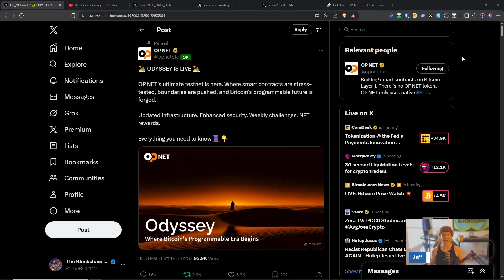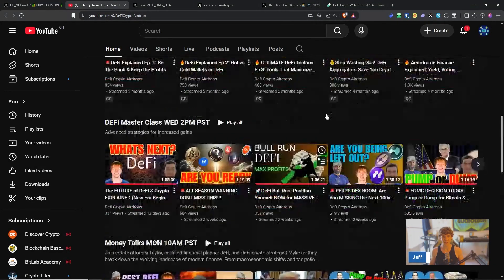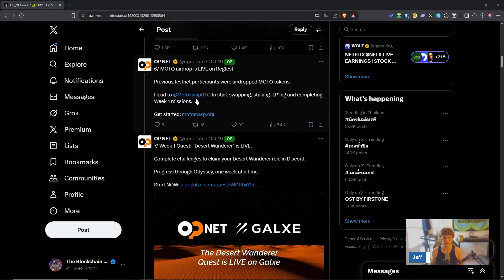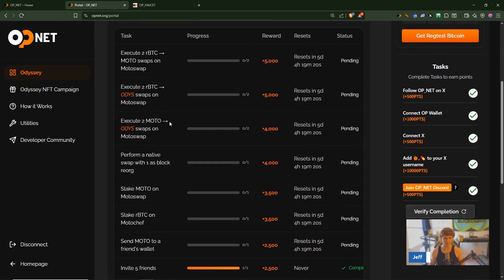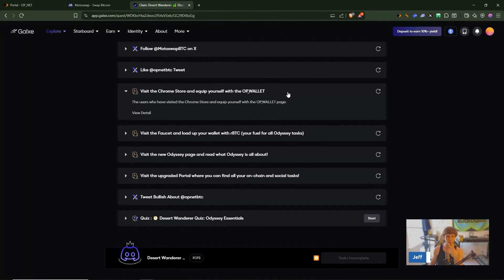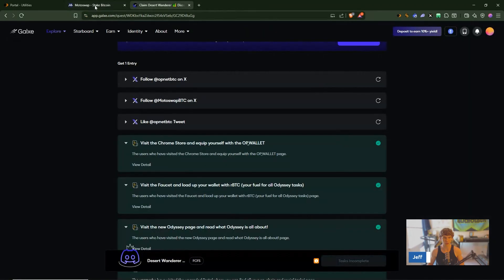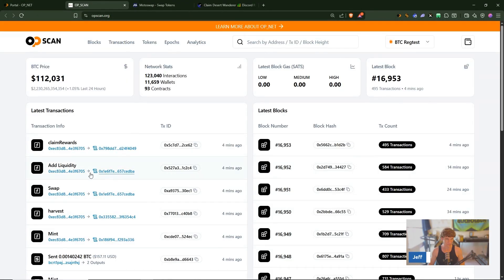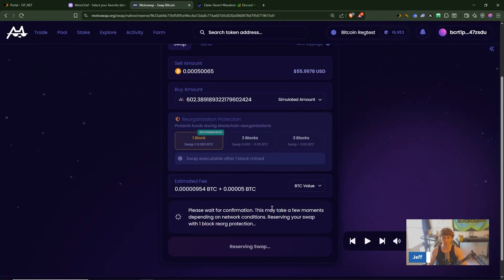OP_NET Odyssey Testnet Campaign Week 1: Desert Wanderer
Embark on the ultimate Bitcoin programmability journey with OP_NET's revolutionary "Odyssey" testnet campaign, where smart contracts meet Bitcoin Layer 1 security in the most comprehensive stress-test of programmable Bitcoin functionality ever launched!

Built on Bitcoin's native Taproot technology using cutting-edge WebAssembly (WASM) compilation, OP_NET represents a paradigm shift in Bitcoin capability by enabling Ethereum-style smart contracts directly on Bitcoin Layer 1 without requiring BIPs (Bitcoin Improvement Proposals), sidechains, or wrapped tokens—everything runs on pure, native BTC with satoshi-based gas fees.

This groundbreaking testnet campaign invites developers, DeFi enthusiasts, and early adopters to explore the complete OP_NET ecosystem including MotoSwap DEX for permissionless trading, MotoChef staking platform for yield farming, token launchers for one-click meme coin creation with permanently locked liquidity, and advanced features like OP_20 fungible tokens, OP_721 NFTs, and Unified Account systems that simplify Bitcoin interactions.

Through comprehensive weekly quests spanning swapping, staking, liquidity provision, smart contract deployment, governance participation, and social engagement, participants earn valuable testnet points that write permanent digital footprints on Bitcoin's immutable ledger while positioning themselves for potential rewards when OP_NET transitions to mainnet with confirmed plans for community recognition based on testnet participation levels.

The campaign features exclusive weekly NFT badge rewards for completing on-chain tasks, special Discord roles including the coveted "Desert Wanderer" designation, and integration with Galxe quests offering additional recognition opportunities—all while helping stress-test the infrastructure that will power Bitcoin's programmable future including lending protocols, perpetual contracts, DAOs, and fully on-chain applications that were previously impossible on Bitcoin's base layer.

Join thousands of Bitcoin builders already exploring OP_NET's revolutionary platform that maintains Bitcoin's security model while unlocking unlimited programmability through its innovative OP_VM virtual machine and P2OP address system.